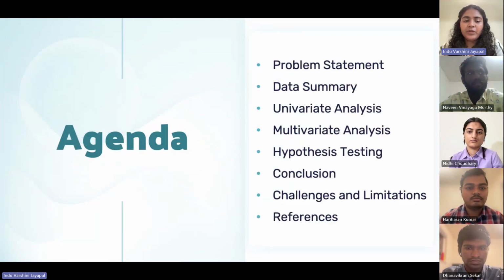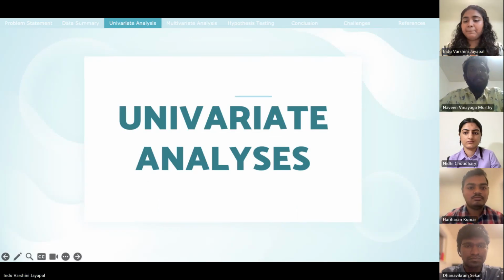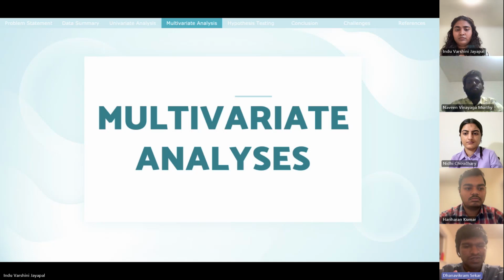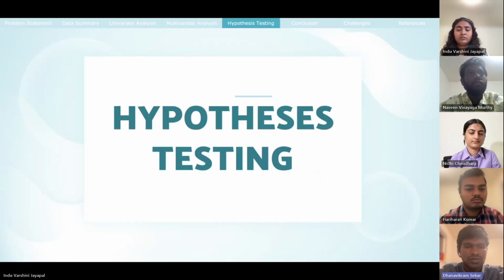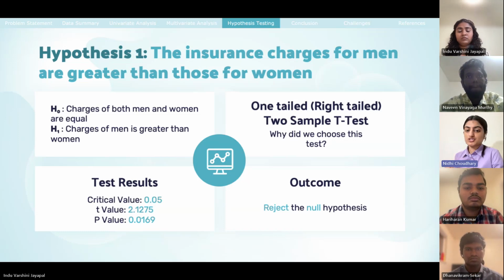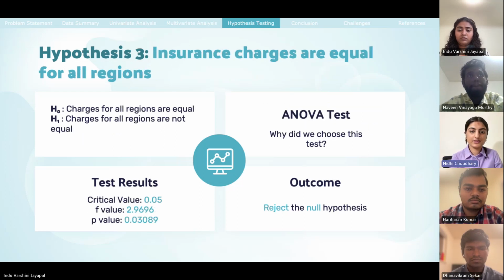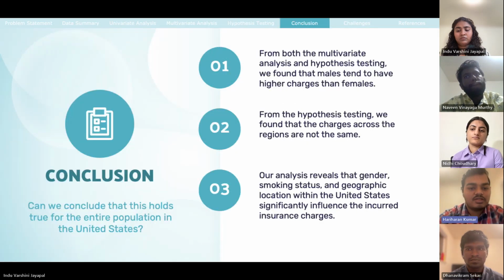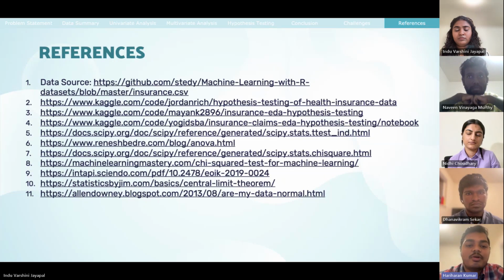STAT 5000 - Final Project Presentation - Analysis of Insurance Charges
Check out our video presentation on the STAT 5000 coursework, part of our Masters in Data Science program at CU Boulder. We'll be sharing insights and findings from our project.